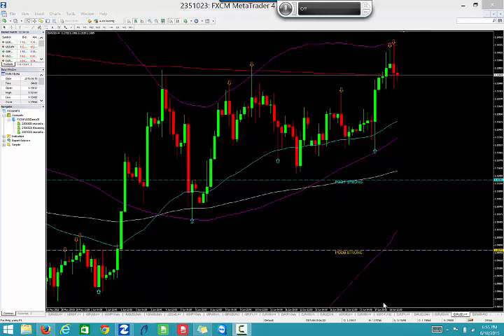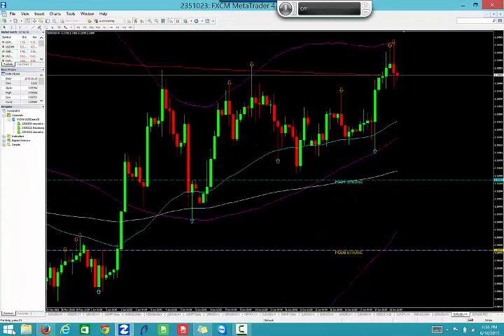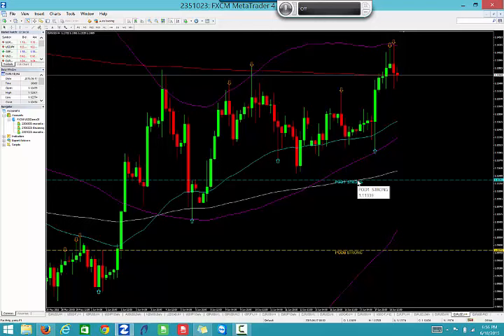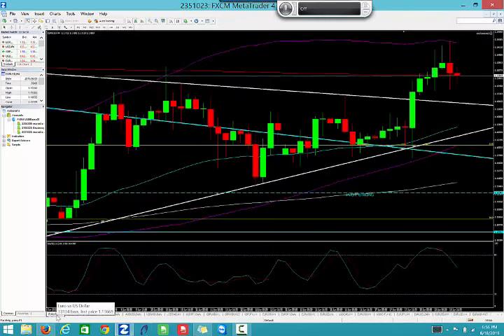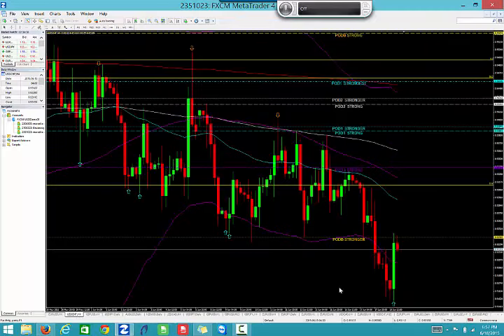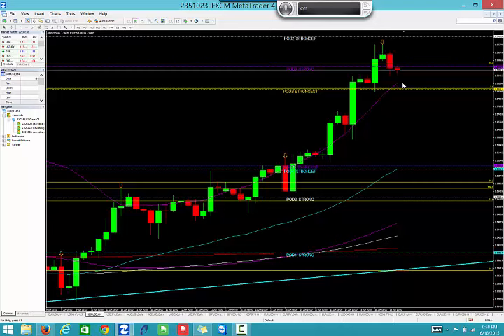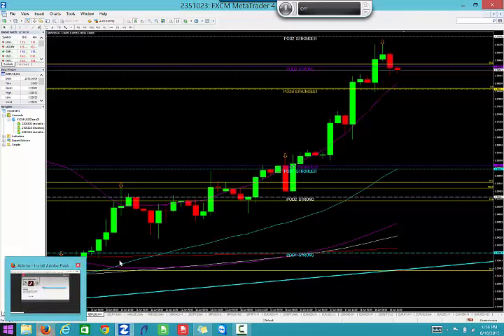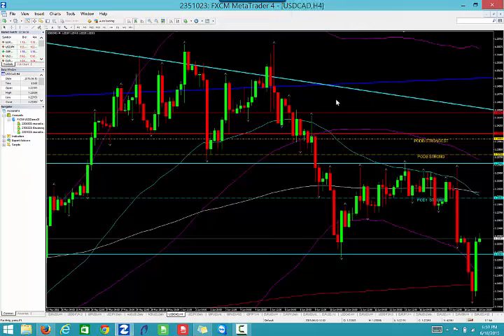Tribe Forex Daily Market Analysis 06-18-2015